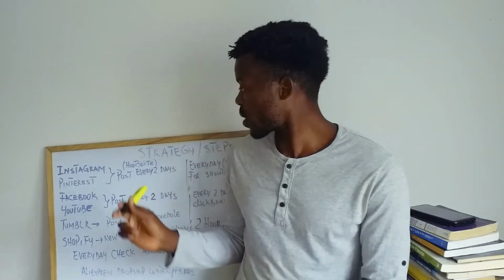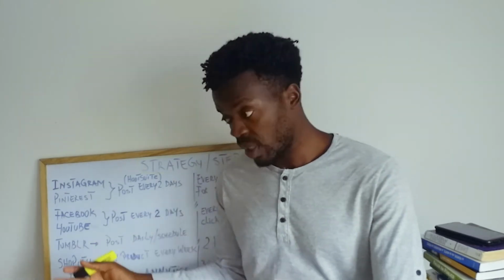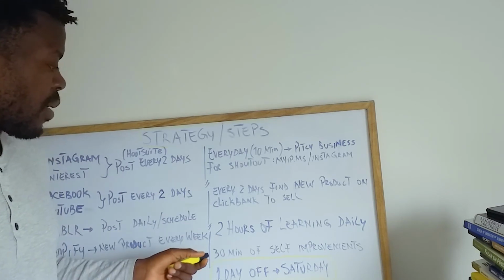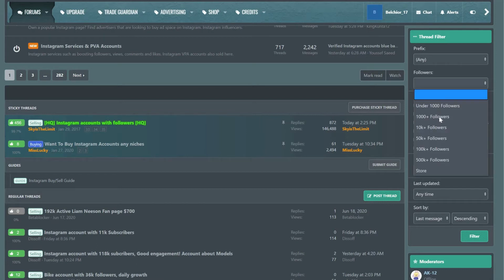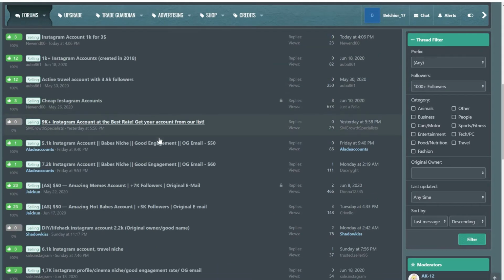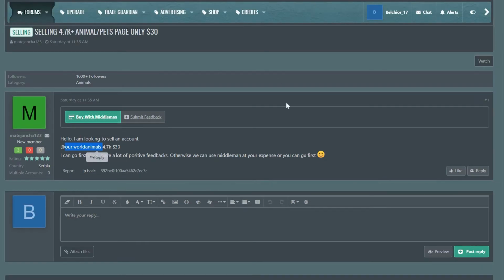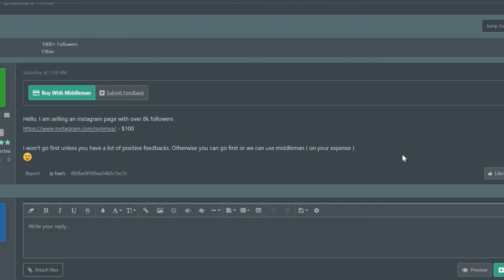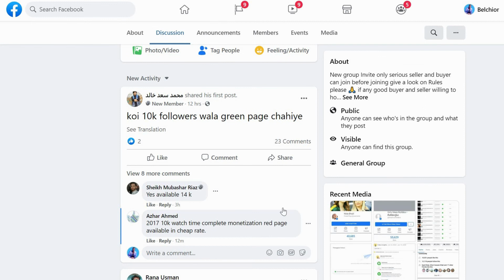How To Make $10,000 Per Month - Episode II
Hi, in this video I am going to show you how to make $10k per month - make 10k per month with microservices, website, and so on.

Basically, this episode is only to show the progress that we are making each day

I wish I knew how to make $10k per month I just don't think the market I am in is large enough, this is the only excuse that people make. It's your time to live and make improvements in your life.

Need more ideas on how to make money online (Spoiler: the best way to make money on YouTube is all the ways

If you're just beginning your search for how to make passive income, this is an easy place to start
How to Make Money From Home in 2020 Learn how to make 6 figures online from someone who's actually done it